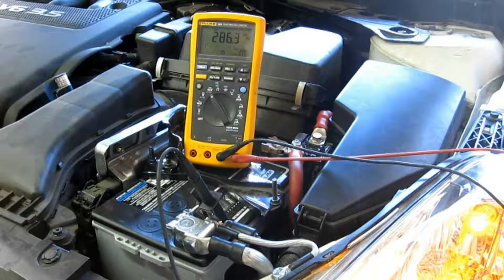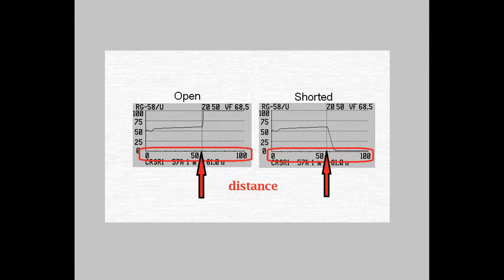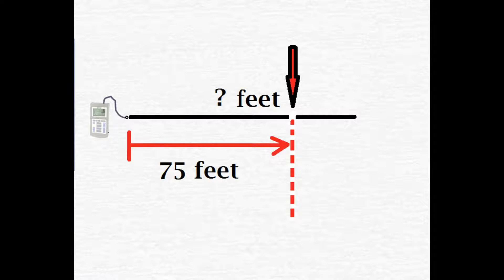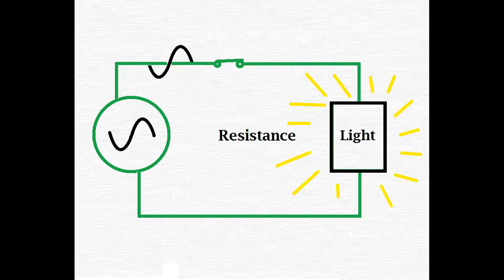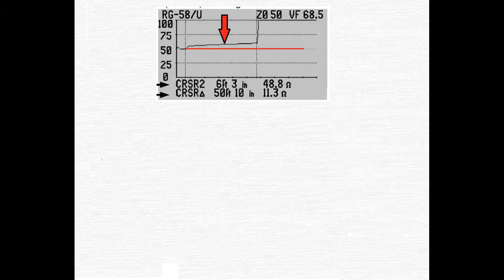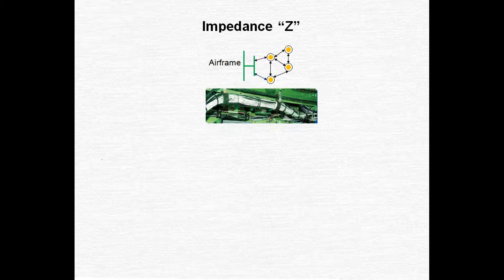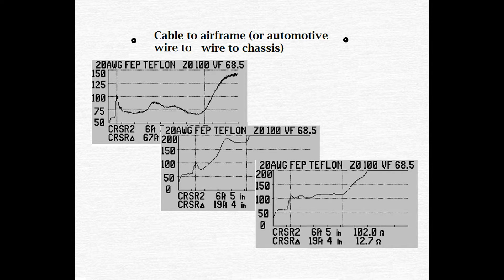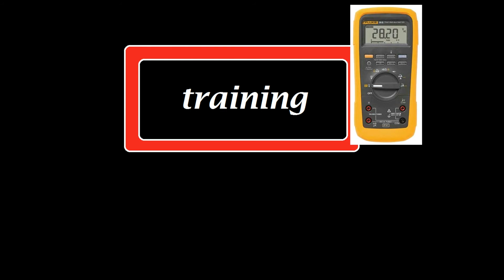Aviation (TDR's explained - Time Domain Reflectometer)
Another video in my Aviation series. The TDR is a very useful tool for troubleshooting wiring issues. This tool can tell you what is wrong with a wire, and where the problem is down to the inch. A much need watch video for anyone who troubleshoots Aircraft, Computer Networks, Coax cables or automobiles.

Click below to fast forward:

0:40 What is a TDR?
1:05 How does a TDR work?
1:57 Test lead error
2:14 Dead zone errors
3:04 Velocity factor explained
4:34 Sampling a cable for velocity factor
5:14 Using TDR's when velocity factor is unknown
6:43 Impedance explained
10:17 Impedance scale on the TDR
10:50 Reading TDR traces
11:50 Proper test lead hookup
13:14 External factors that affect your TDR trace
14:31 Sample screen shots of TDR traces
15:17 Coax display after pinching the shield
17:00 Intermittent fault detection
17:19 TDR into an LRU
17:40 Noise on a TDR trace
18:00 Purchasing a TDR